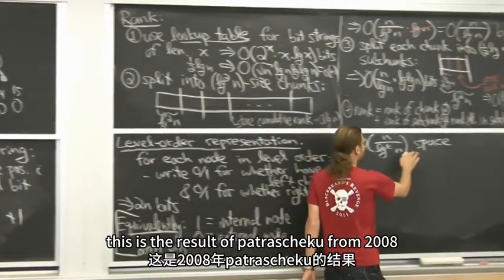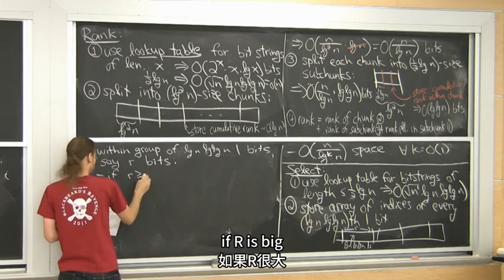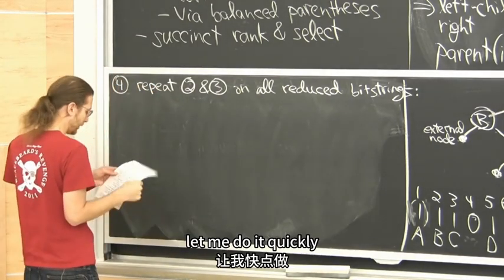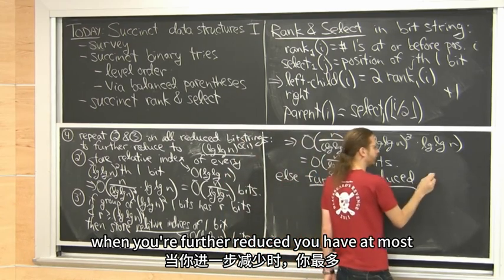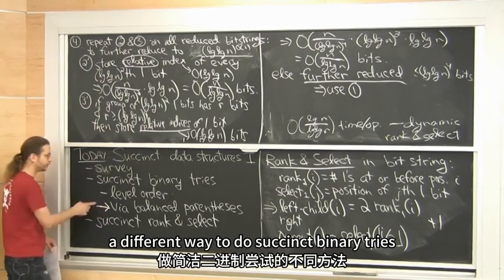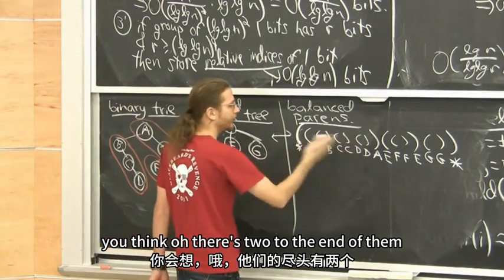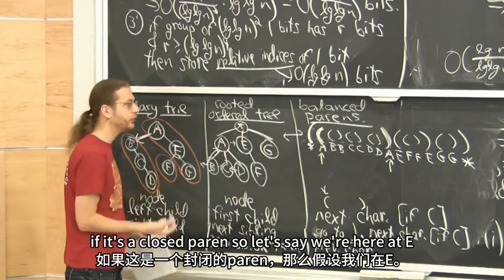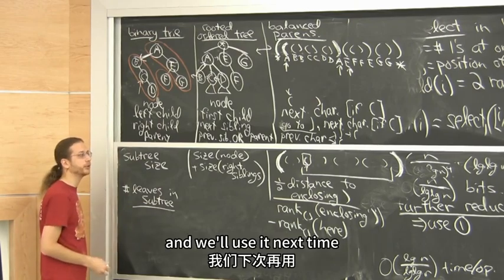【麻省理工学院】6.851 高级数据结构（全43讲-第34讲）人工智能公开课